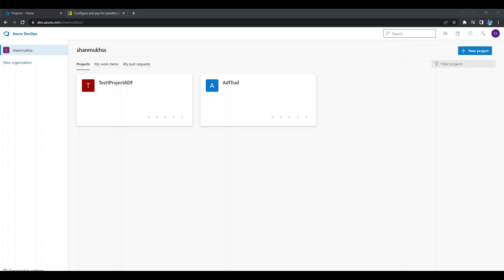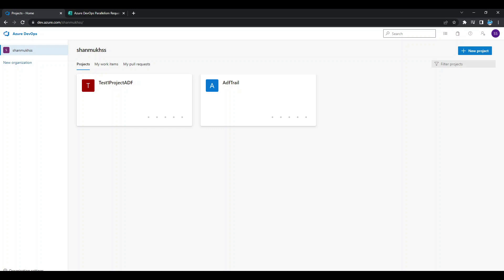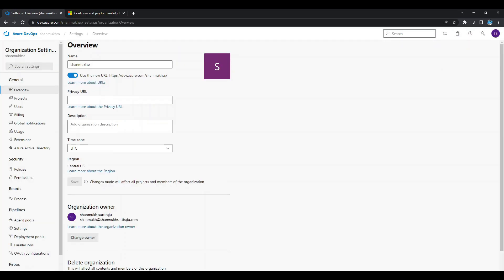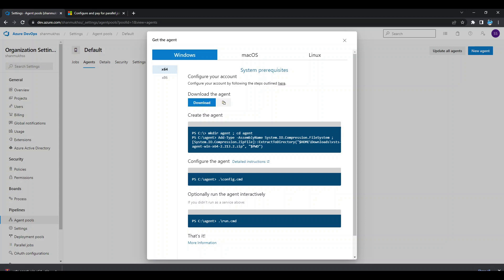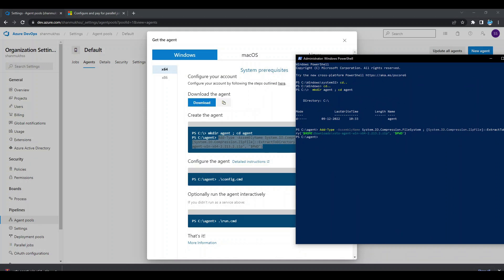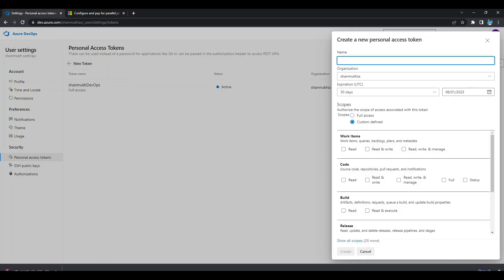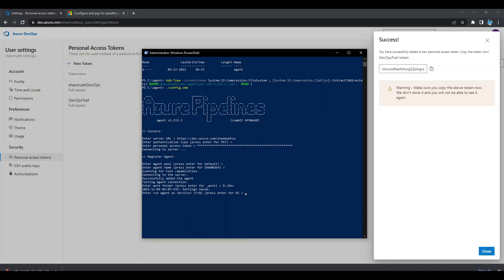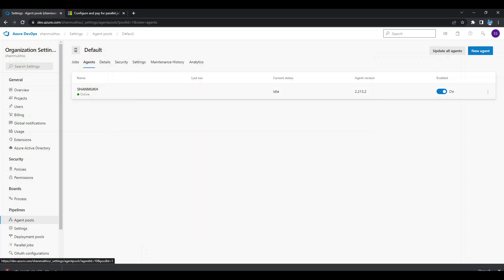Azure DevOps - Quick Solution - "No hosted parallelism has been purchased or granted Error" -Fixed!!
"No hosted parallelism has been purchased or granted" Error

You will not be given any free grant of agents by default from Microsoft with its new policy
To build your code or deploy your software using Azure Pipelines, you need at least one agent. As you add more code and people, you'll eventually need more.
When your pipeline runs, the system begins one or more jobs. An agent is computing infrastructure with installed agent software that runs one job at a time.

If you do not want to wait for 2 business days and if you are doing these tests you can host a self hosted agent in a virtual machine or in your own local machine

Check out my Udemy Course on Building an end to end project on Azure Data Factory and Azure Synapse Analytics

150+ ENROLMENTS IN 48 HOURS!!!